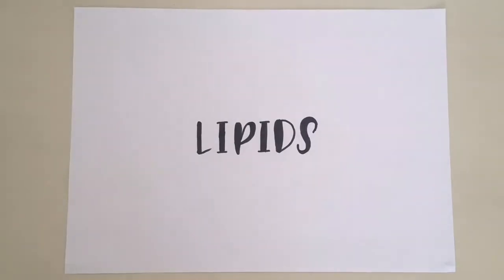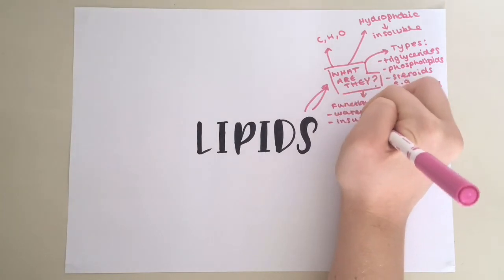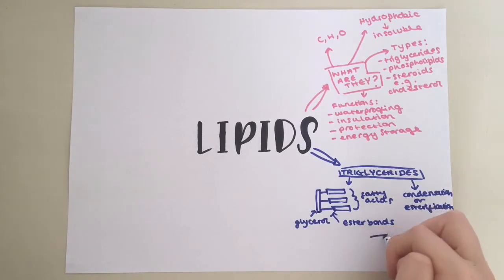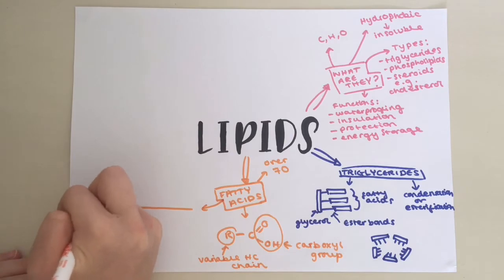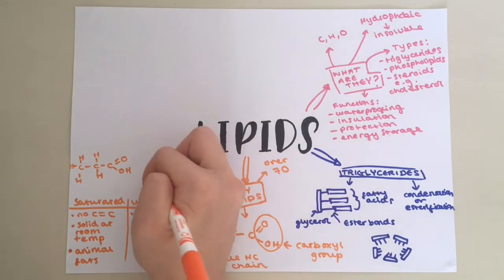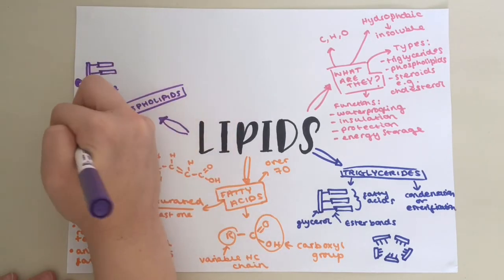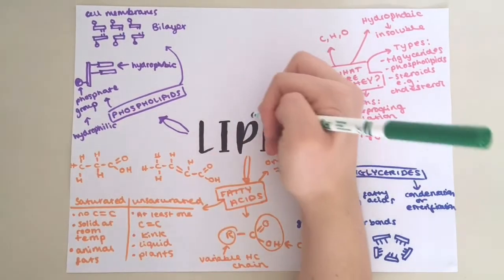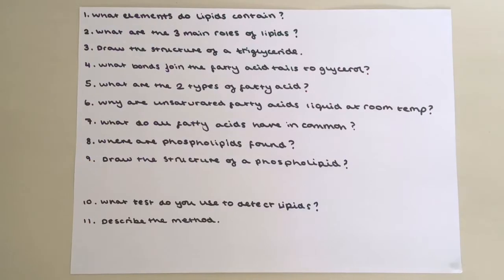3.1.3 Lipids Revision | AQA A-Level Biology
This short revision video covers triglycerides, phospholipids, saturated and unsaturated fatty acids, as well as the emulsion test for lipids. I hope that you find it useful!